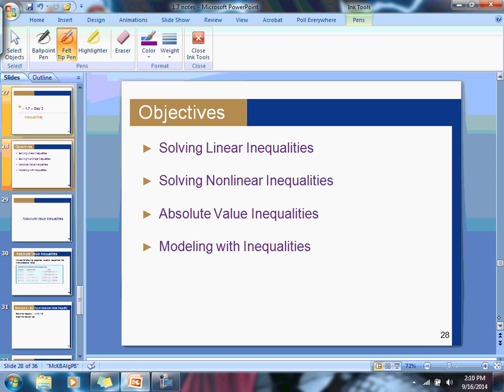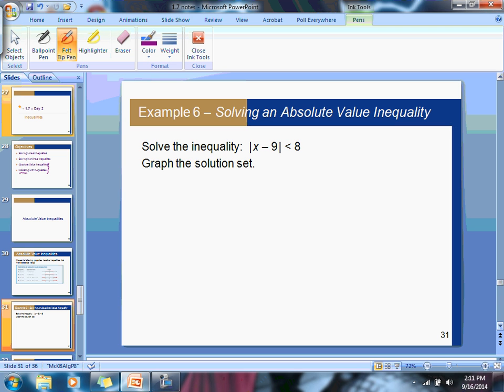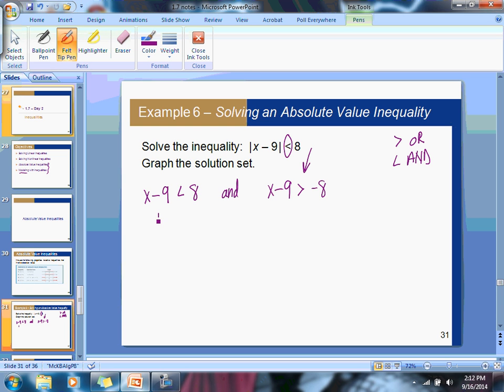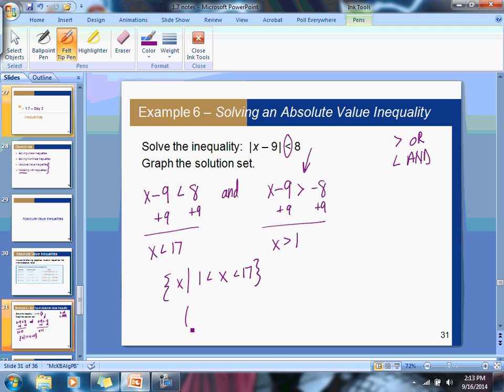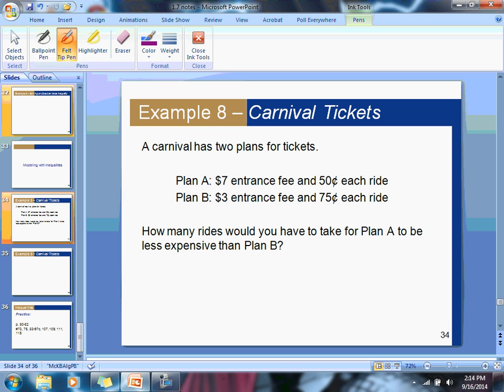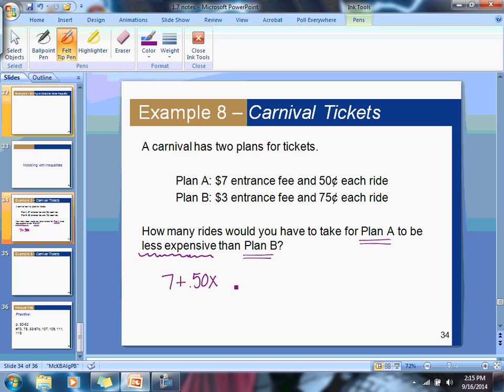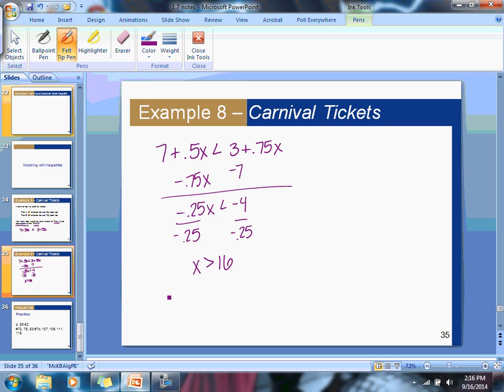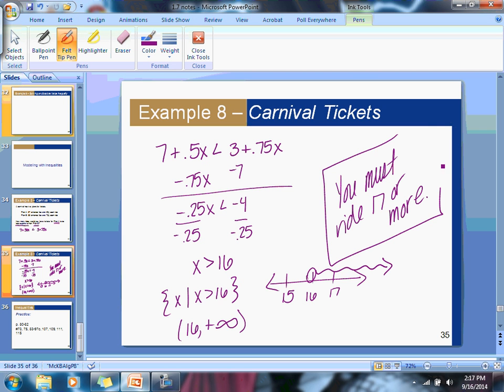Section 1.7 Day 2 PC video notes